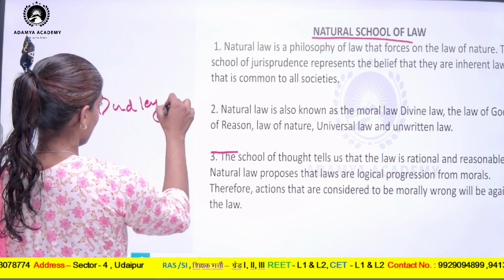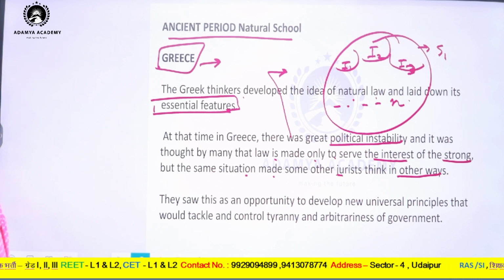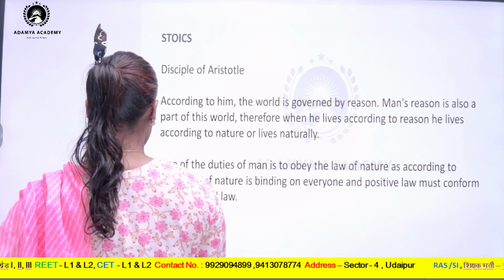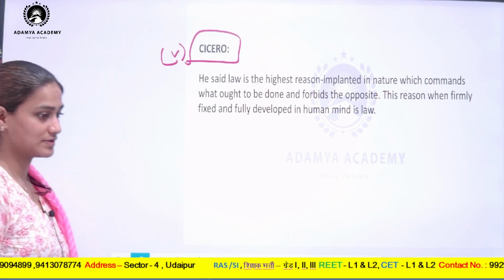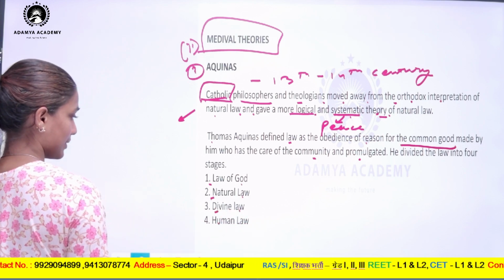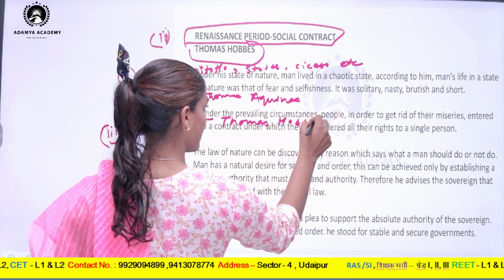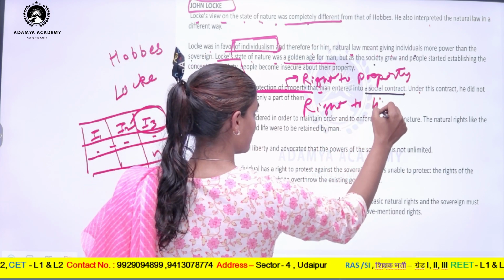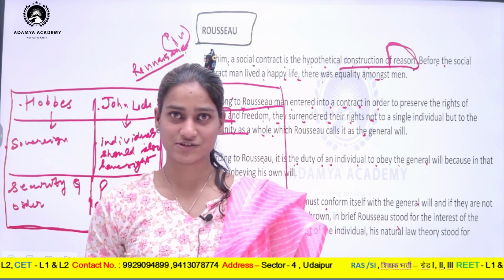LAW Jurisprudence For NET / JRF CLASS 08 II ENGLISH MEDIUM II By Manaswi Agrawal lecture 8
ADAMYA ACADEMY UDAIPUR

LAW Jurisprudence For NET / JRF II By Manaswi Agrawal
JOIN ADAMYA ACADEMY UDAIPUR FOR LAW CLASSES